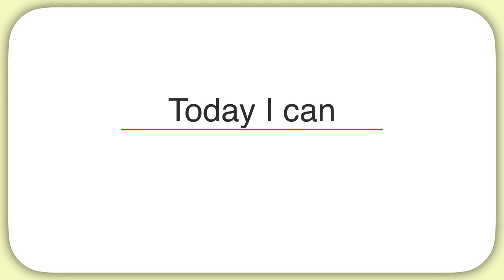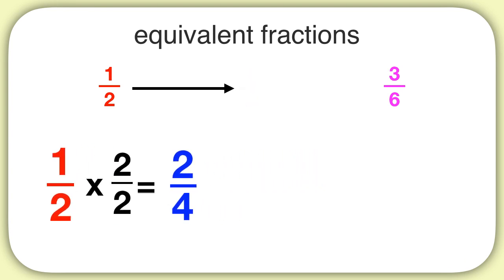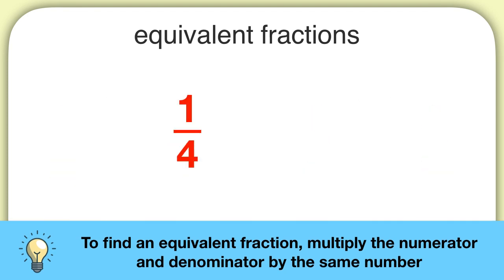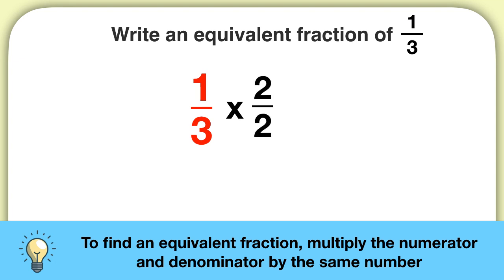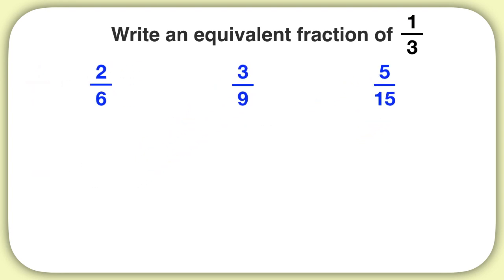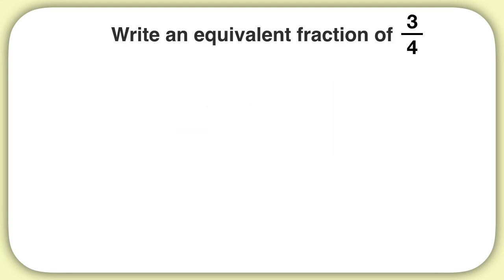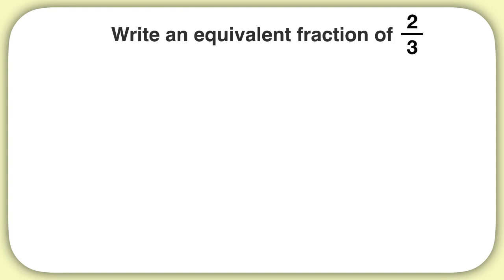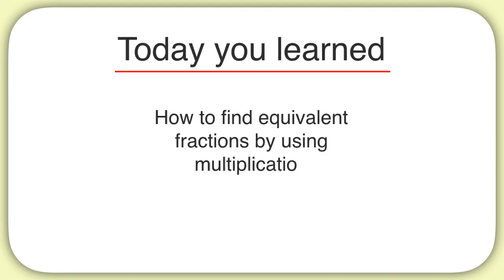Finding Equivalent Fractions Using Multiplication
Learn how to make equivalent fractions by multiplying